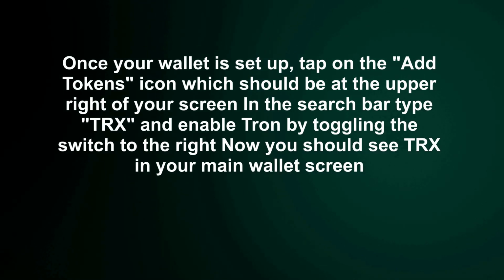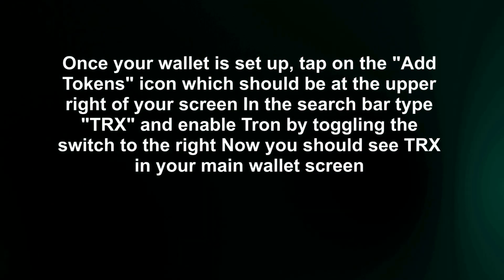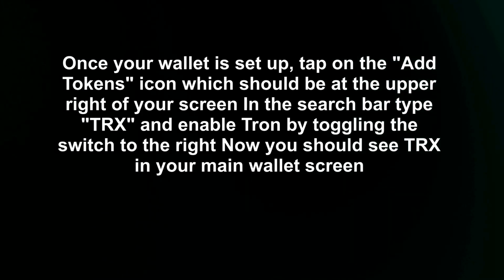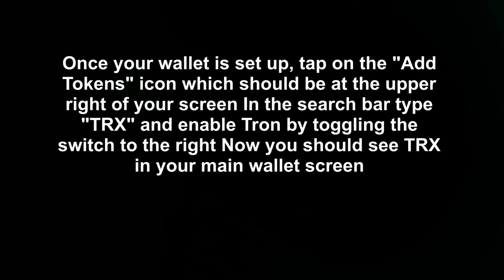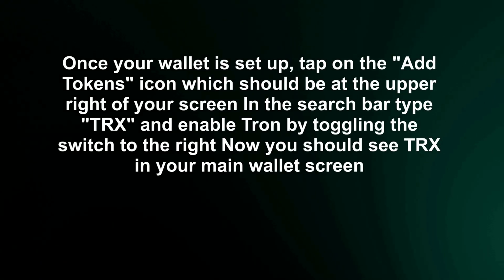How to Use Tron Network & Trust Wallet - UPDATED!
How to Use Tron Network & Trust Wallet is a comprehensive guide detailing the seamless integration of the Tron blockchain with the popular Trust Wallet application. This resource provides step-by-step instructions for navigating the Tron ecosystem, covering essential functionalities such as creating a Tron wallet within Trust Wallet, transferring TRX and TRC-based tokens, participating in staking and governance, and interacting with decentralized applications (dApps) built on the Tron network. Users will learn how to securely manage their digital assets, execute transactions efficiently, and leverage the diverse features offered by both Tron and Trust Wallet, including understanding transaction fees, exploring available dApps, and maximizing the potential of their Tron holdings. The guide simplifies the complexities of blockchain technology, making it accessible for both beginners and experienced users seeking to optimize their experience with the Tron network through Trust Wallet. Understanding the setup, security, and transaction processes is thoroughly explained, ensuring users are well-equipped to utilize the functionalities of the Tron blockchain and Trust Wallet for various applications, including DeFi, gaming, and general cryptocurrency management. The resource also delves into troubleshooting common issues, ensuring a smooth and user-friendly experience when interacting with the Tron network using Trust Wallet. This in-depth guide aims to empower users with the knowledge and skills necessary to confidently manage their Tron assets and participate in the Tron ecosystem.

00:00 Intro
00:07 Setting Up Trust Wallet
00:31 Adding Tron (TRX) to Your Wallet
00:45 Sending and Receiving TRX
01:07 Exploring Tron dApps